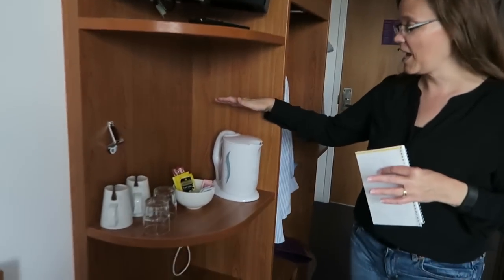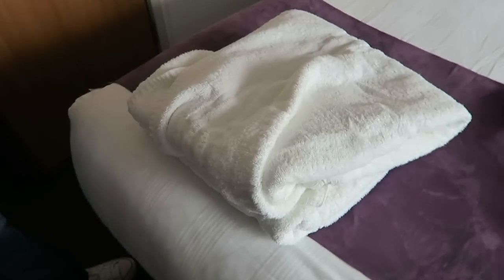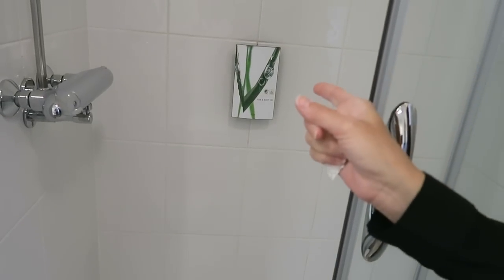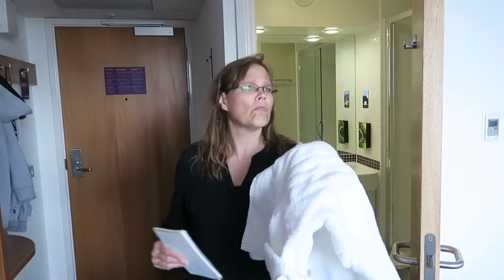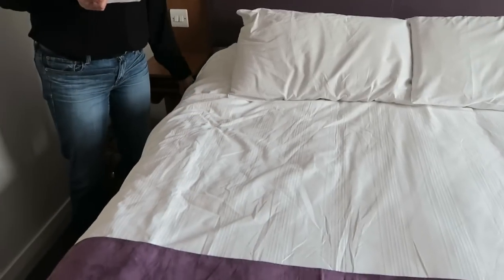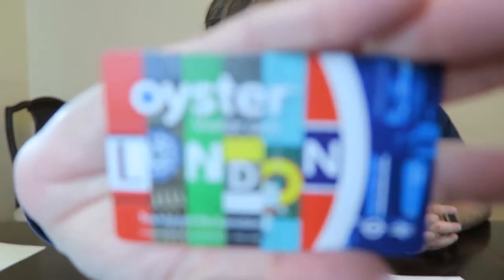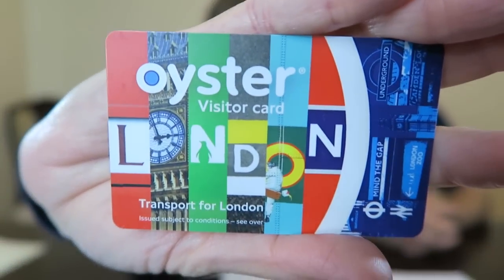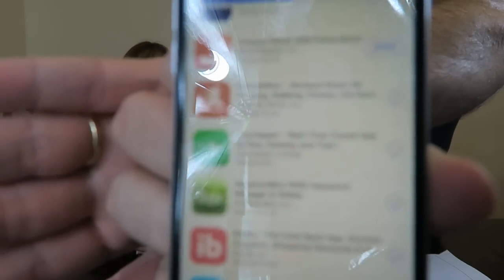England & Scotland: Differences, Follow-Up & Total Cost of Trip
In this video, we are discussing differences, giving a follow-up and the total cost of our trip to England and Scotland.